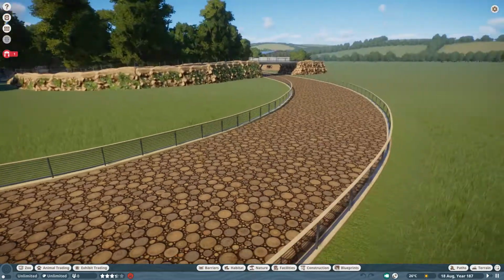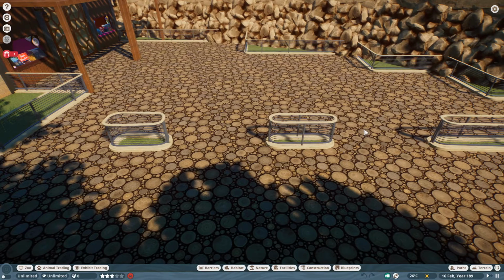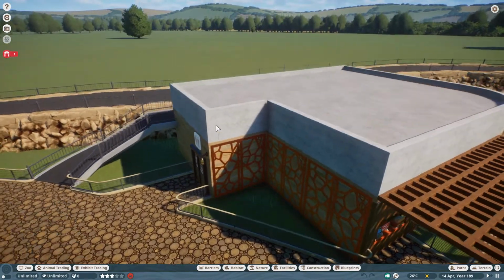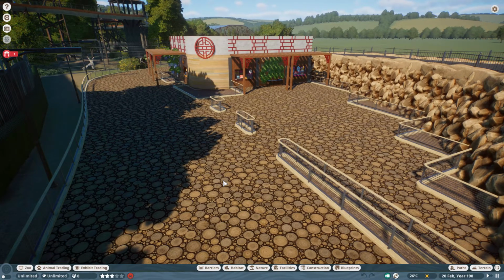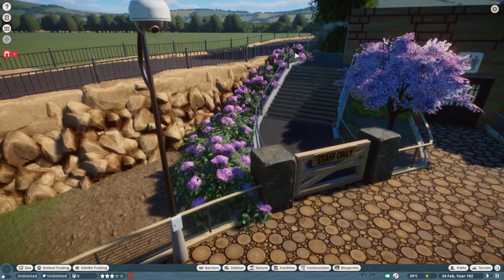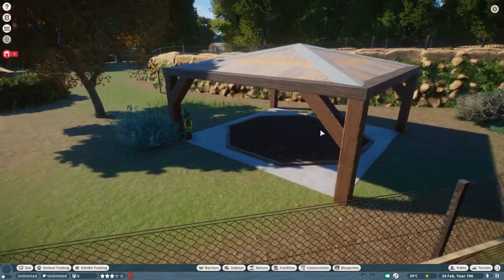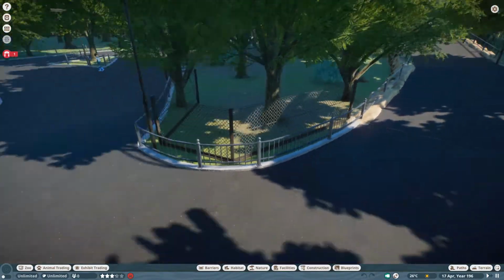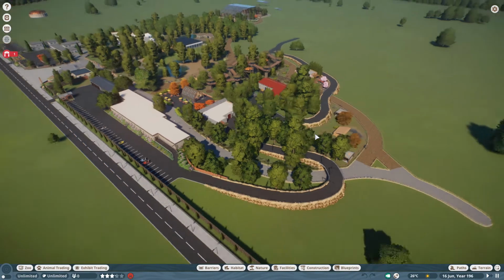Planet Zoo - Waverly Zoo - Episode 10 - Cafe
In this episode I fill a gap in the zoo with a cafe and seating area!